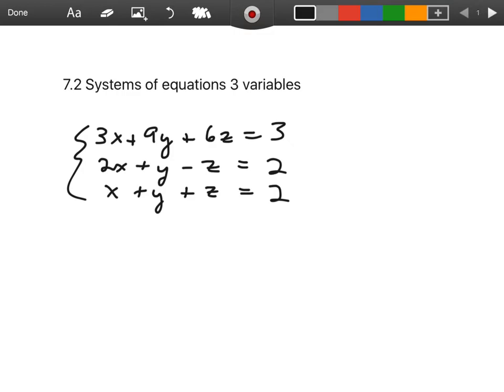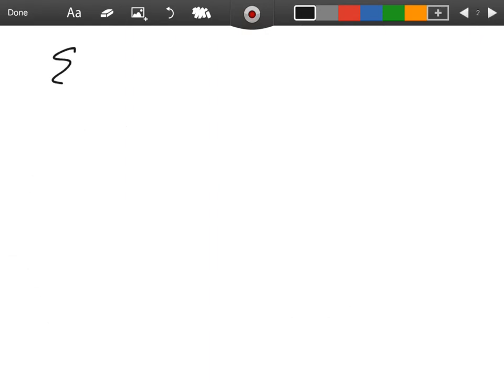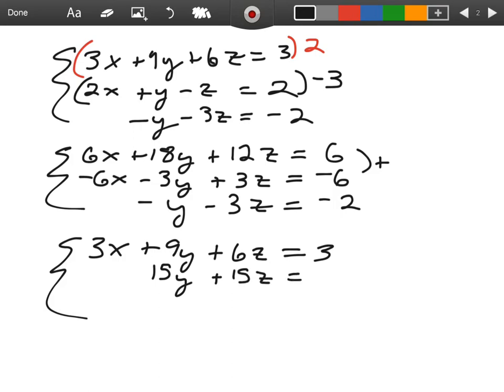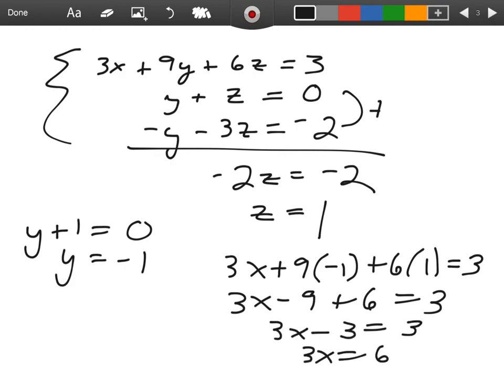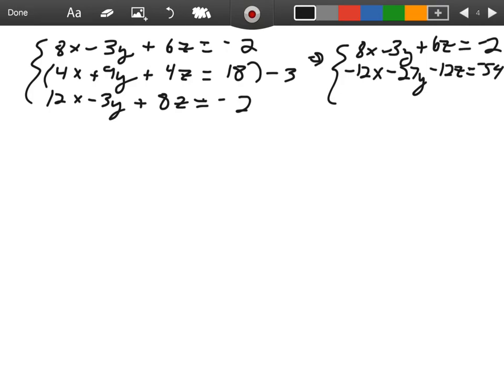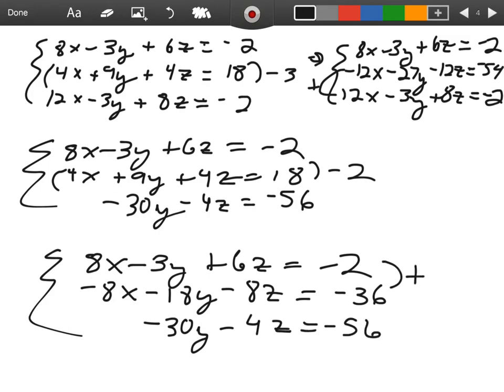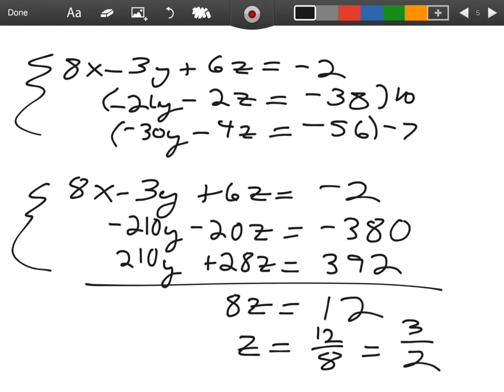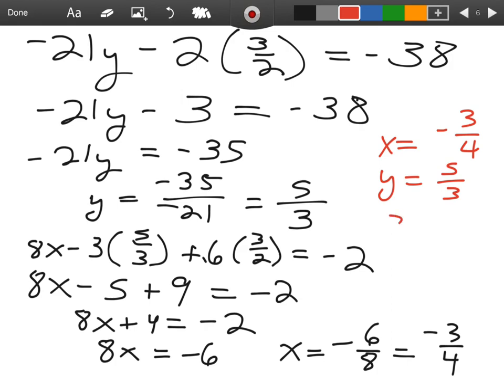7 2 Systems of Equations 3 variables